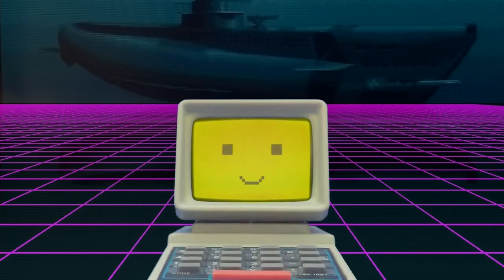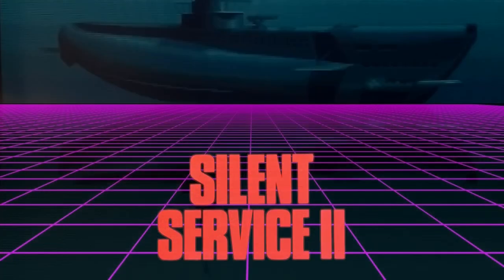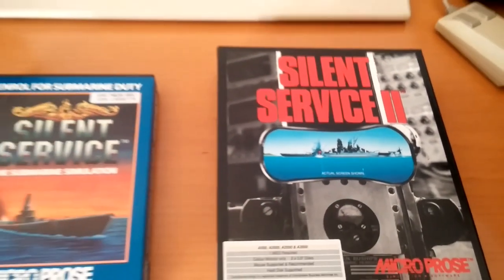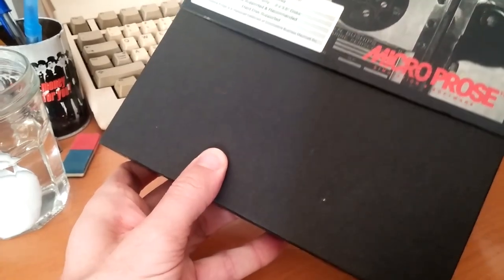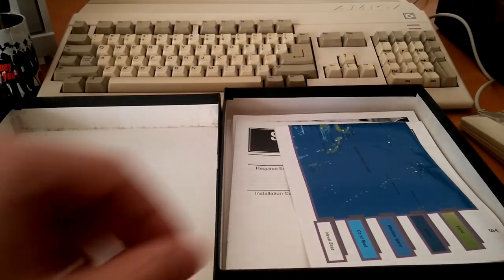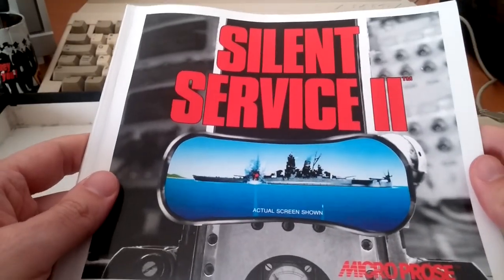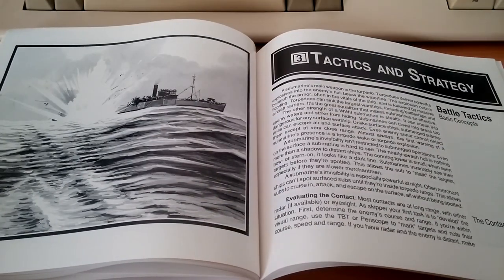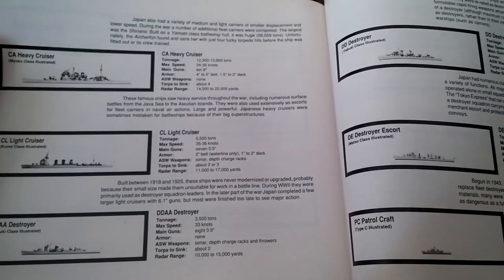Silent Service 2 - Amiga 500 - Unboxing & Gameplay [Real Hardware, CRT]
A WWII submarine simulation released by Microprose in 1990 for IBM Compatibles and ported to the Amiga in 1991. This video features unboxing and overview, as well as gameplay of one mission on my Amiga 500 connected to a Commodore 1084 CRT monitor.
Silent Service II is sequel to Sid Meier's 1985 8bit best seller, which was very popular on the Commodore 64 though also released for the Amiga a couple of years later.
It sports various improvements over its predecessor, most notably the better graphics and sound. It is visually better on the VGA, though by a tight margin, but the game sounds better on the Amiga.
As a simulator it is good for the time of release. It won't bother you with sonar or TMA, as it's all done by your crew. So, it's very playable and enjoyable for everybody.
Summing up, a very nice sequel to a legendary game.

REM *** CONTENTS ***
00:00 Introduction
00:25 Box overview and
01:18 Brief comparison with the VGA version
01:47 Brief comparison with Silent Service 1
02:29 Unboxing
06:56 Mission Selection - Mush on the Loose
07:31 Briefing
07:45 Gameplay
18:44 Debriefing
18:55 Ending